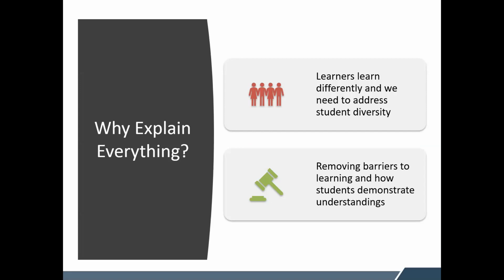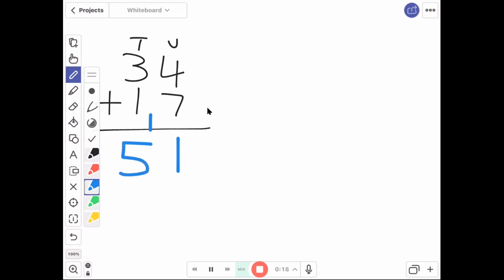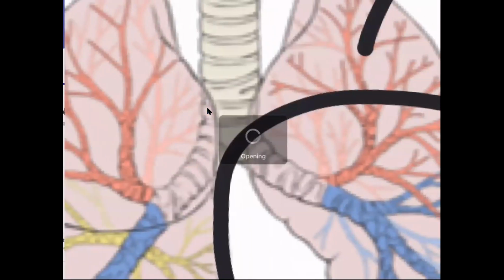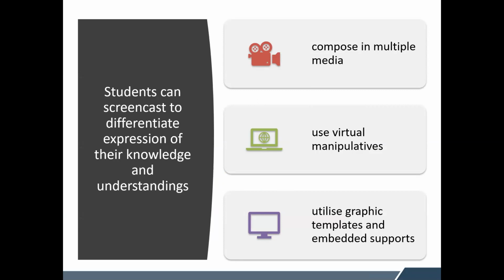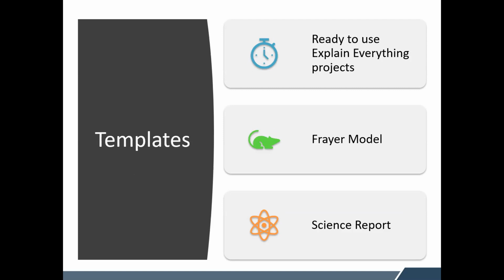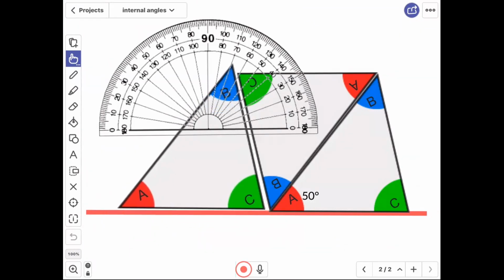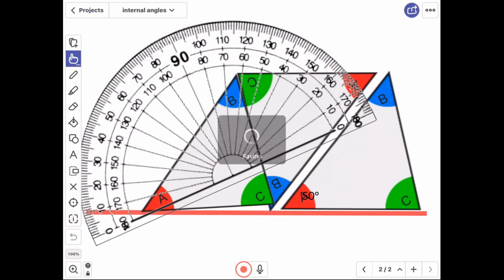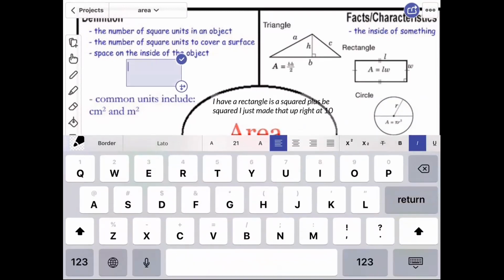Explain Everything webinar 15/05/2019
Explain Everything makes an ideal tool to implement adjustments to the Australian Curriculum by developing and providing alternative representations of teaching and learning materials. Participants will explore how educators use Explain Everything (EDU version) to create inclusive instructional content and how students can use Explain Everything to capture the process and product of a learning experience. Student workflows incorporating Explain Everything projects into Book Creator and other similar publishing apps will also be explored.
Explain Everything can be accessed from SERU for trial and evaluation. This iPad webinar is suitable for educators across all schooling levels.